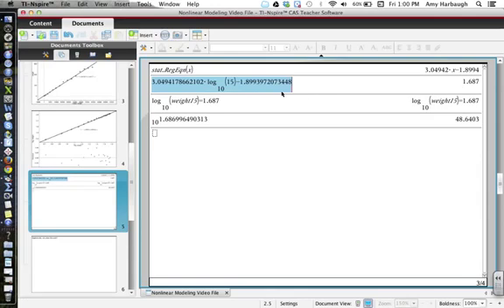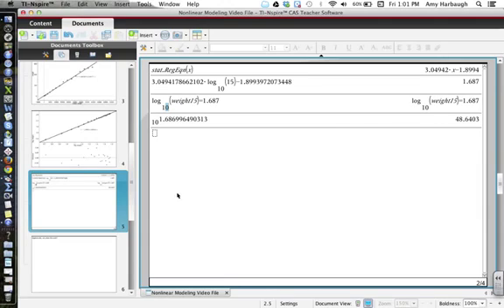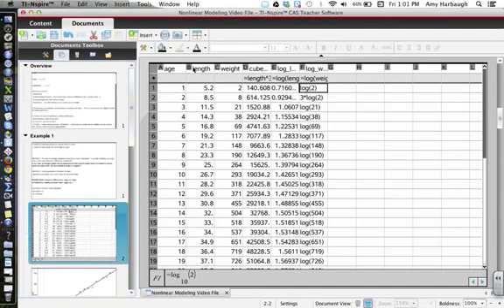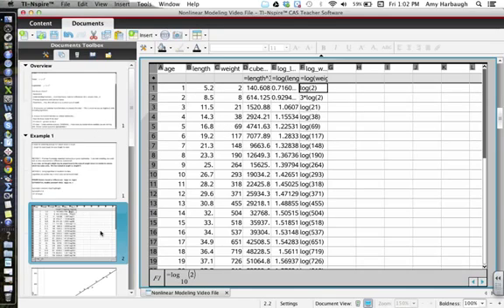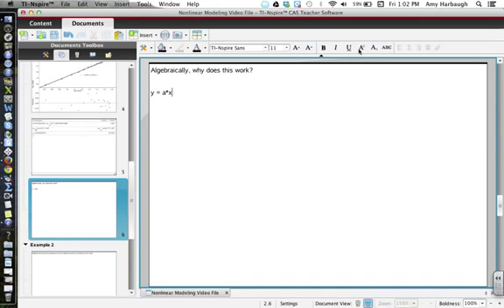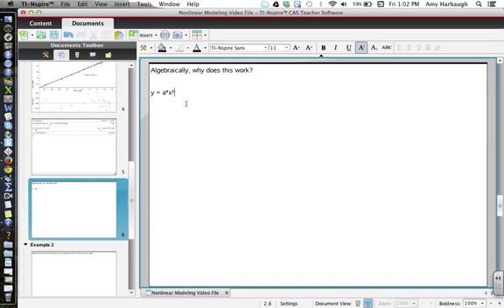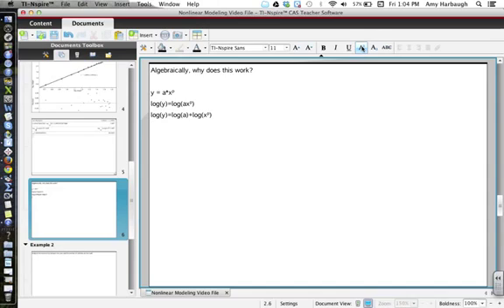Nonlinear Models Algebraic part